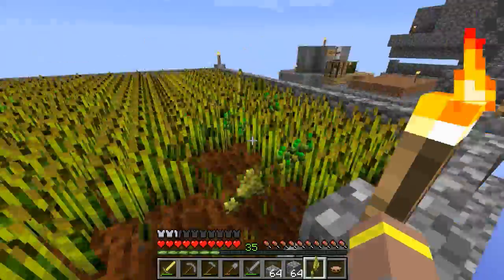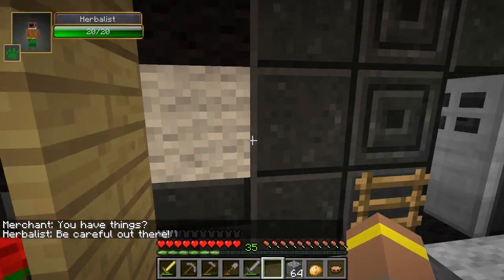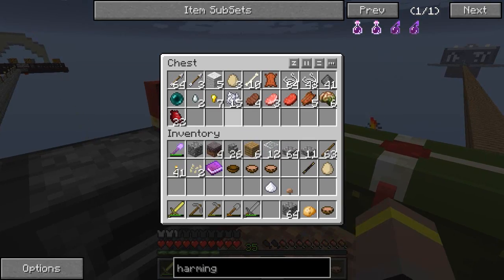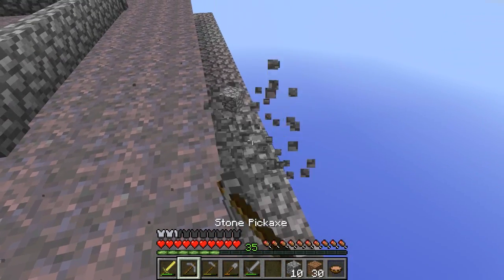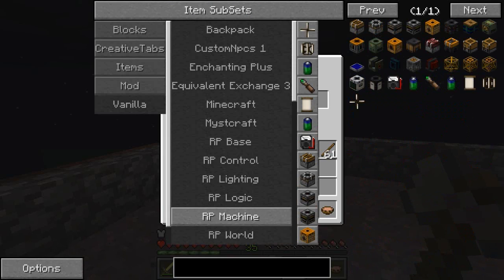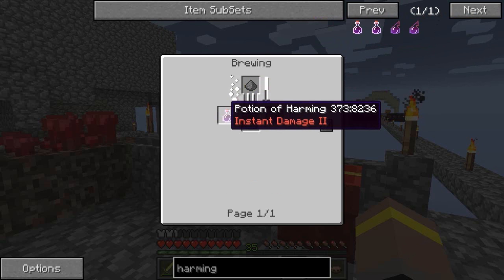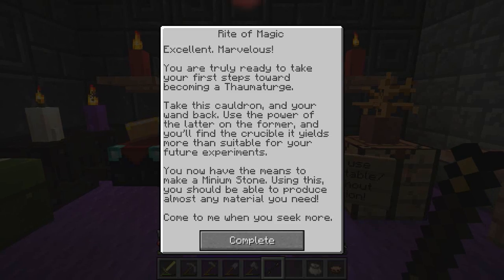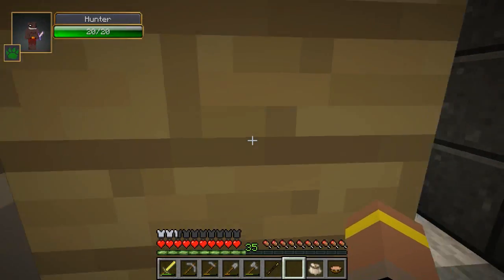Minecraft: Sky Den - Episode 14 - Bring On The Magic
Make sure to Like and Favourite for more Sky Den!

DESCRIPTION

Somewhere in the vastness of another universe, there is a realm of endless sky. And every so often, by powers not fully understood, individuals are torn from their world and thrown here, into the infinite sky.
You have just found yourself transported to the sky realm. Abandon hope of getting home, for if you want to survive, you will have to make your home here. Farm resources, avoid lethal drops, expand your world by hand, try to make your way in this strange place, and most importantly, find the other stranded souls who call the mysterious Sky Den their home. If you want to thrive in this hostile world, you will certainly need their help!

DOWNLOAD

MUSIC